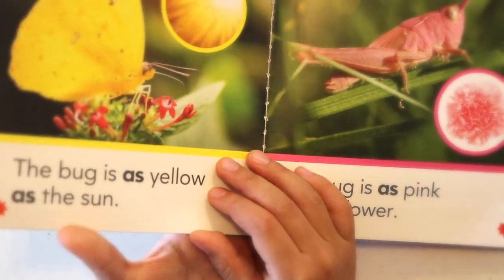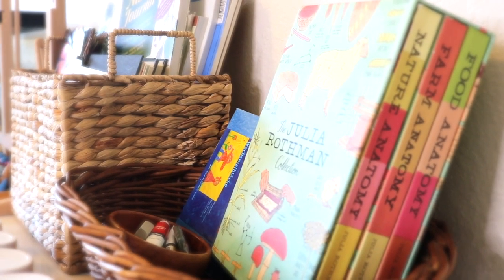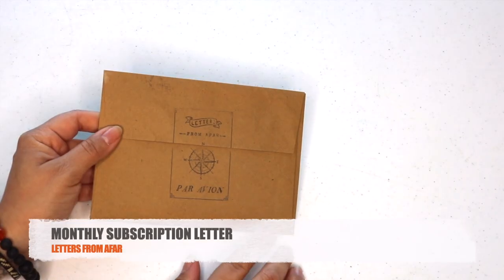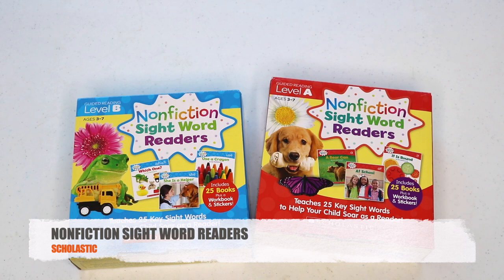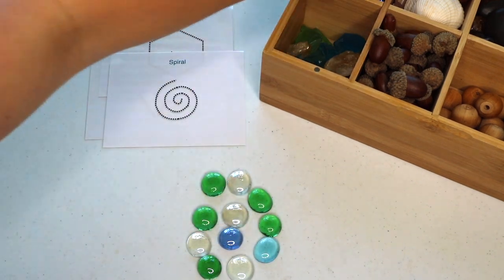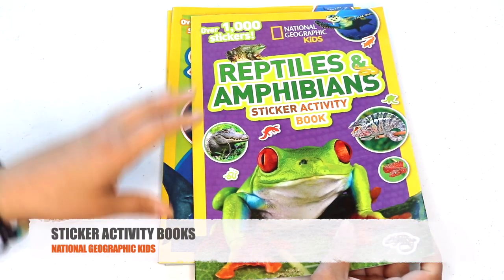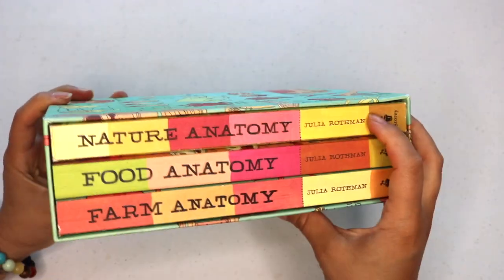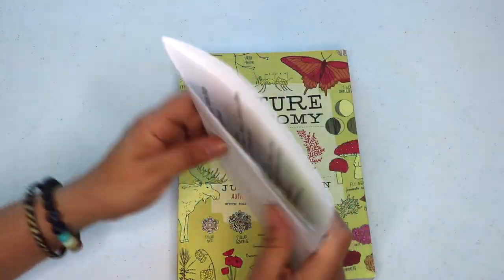Top 10 Favorite Homeschool (Unschooling) Resources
This video is about our favorite unschooling resources for the 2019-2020 homeschool year.

National Geo Kids Big Book of the World
National Geo Kids Big Book of Where
National Geo Kids Big Book of Why
Scholastic Non-Fiction Sight Word Readers
Loose Parts Box
Math Bingo
Nat Geo Kids Sticker Activity Book
Dover Coloring Book
The Julia Rothman Collection

Family Learning Guides